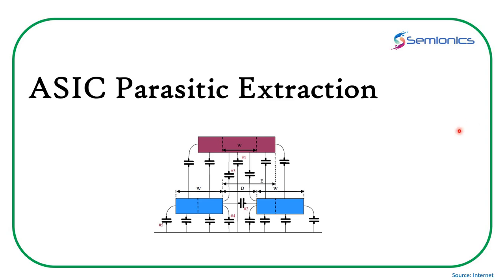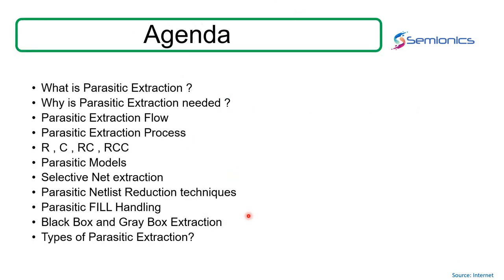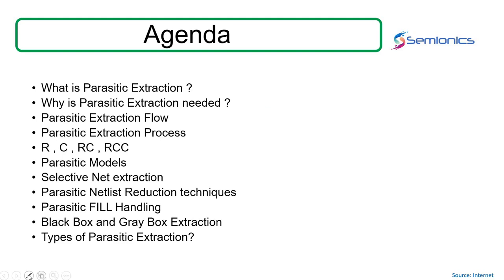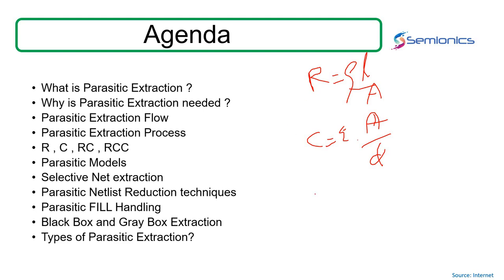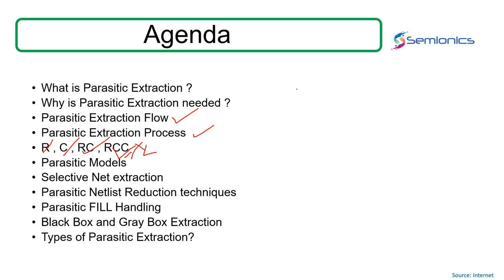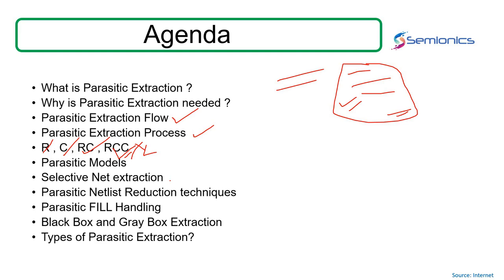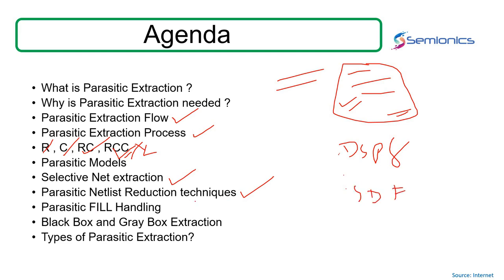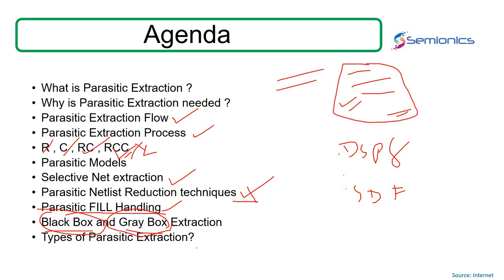ASIC Parasitic Extraction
About the Course:

Understanding Parasitic R & C effects in depth is very important for a quality Layout Engineer and not just click few buttons and dump a parasitic file .There is a lot more to Parasitic Extraction , which goes in the background . Every setting done by the CAD / Enablement team impacts the way the simulation results are impacted . Understand the concept and add another skill to your kitty .

Link for the complete session Course : " Register for FREE "